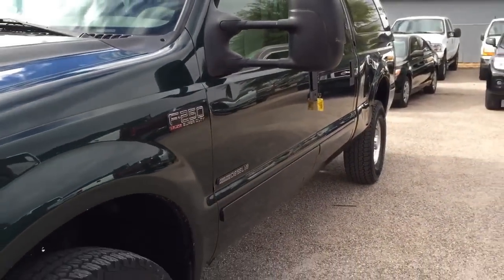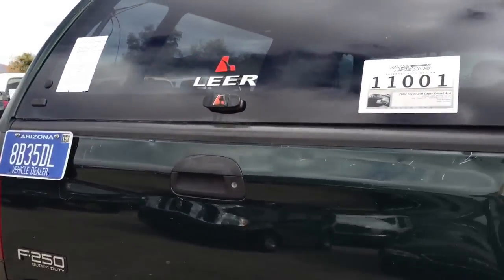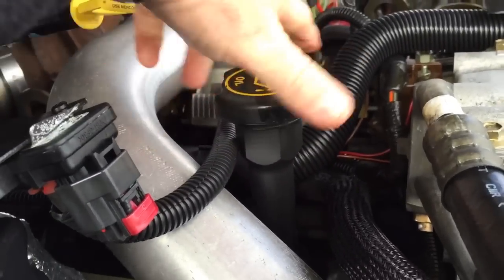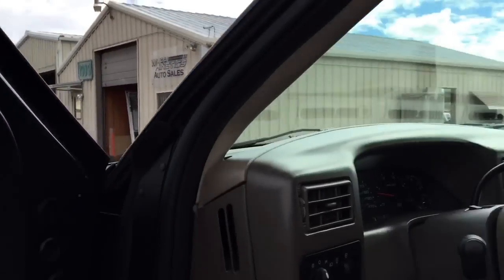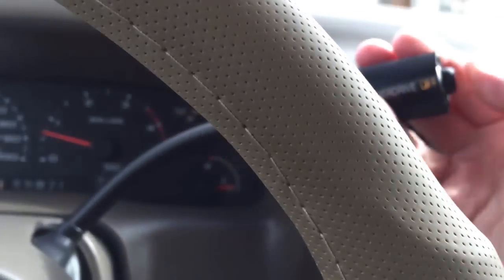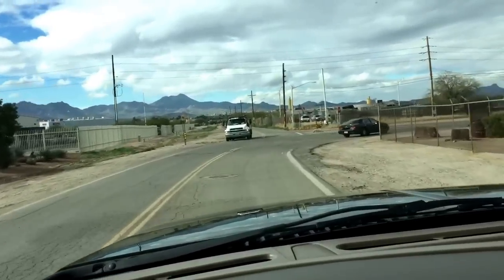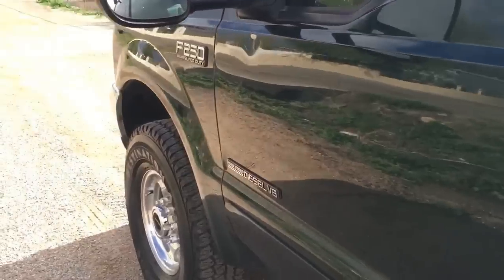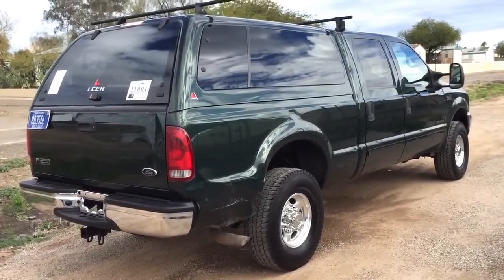Ford Diesel Wheel Kinetics